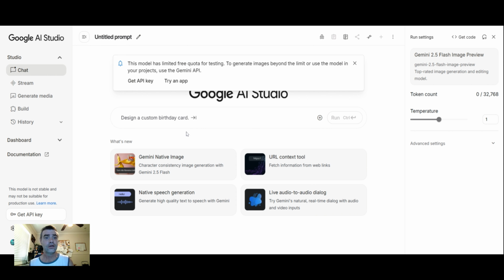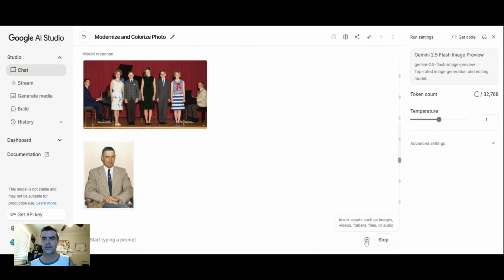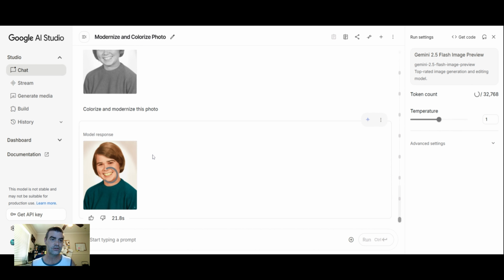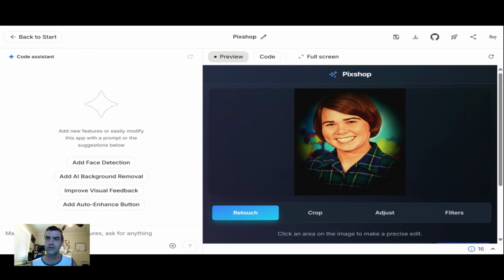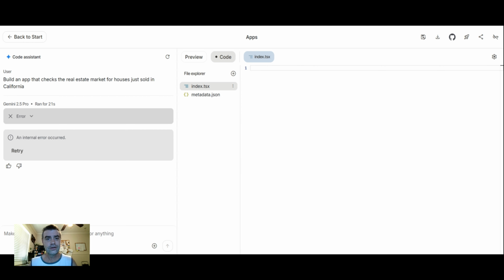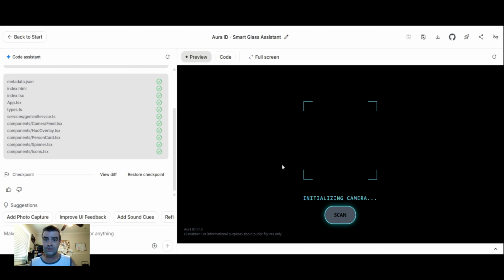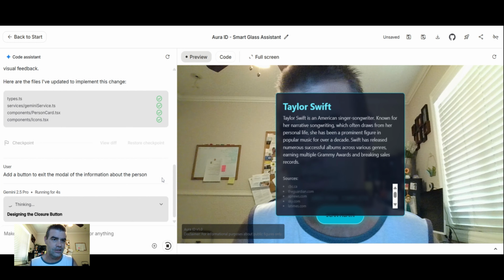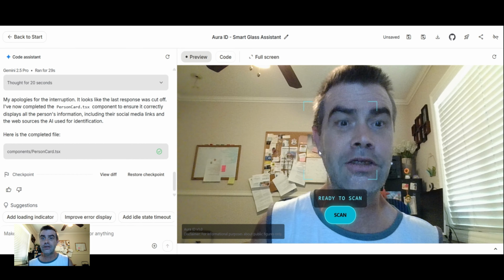Google 🍌Nano Banana🍌 The Photoshop Killer in AI Image Editing (Gemini 2.5 Flash Image Launch) 🍌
Here’s a high-performing video description template for your Nano Banana launch video, crafted with a strong hook, a clear call to action, and three top hashtags for discoverability:

Unbelievable AI image editing just dropped! Google’s Nano Banana and Gemini 2.5 Flash Image are rewriting the rules, watch how this breakthrough turns impossible edits into reality in seconds.
Check out the antique black and white family photos that are easily colorized.

In this video, you’ll get a first look at Nano Banana’s jaw-dropping capabilities, effortless object removal, style transfers, and next-level photo manipulation. See real-world prompts in action and find out why this changes everything for creators and editors.

Unveil the secrets of Google’s most mysterious AI with "Unveiling NanoBanana: Exploring Google’s Secret Imagen 5 LLM" available now in e-book, paperback, or hardcover on Amazon: